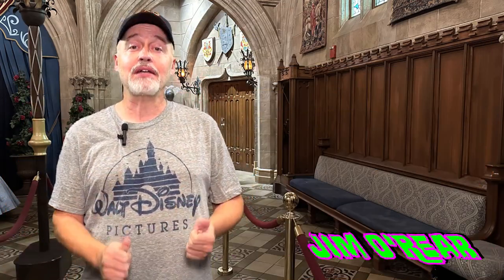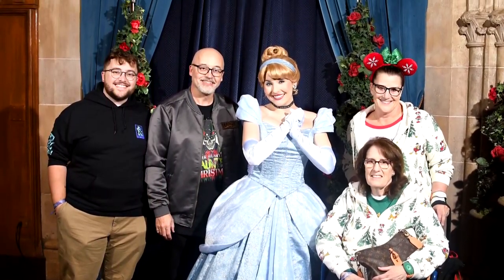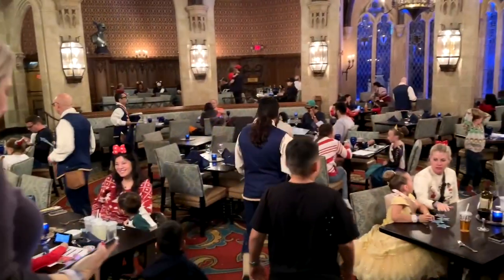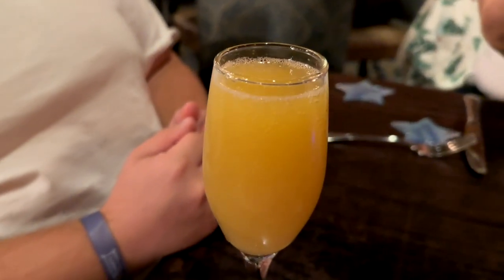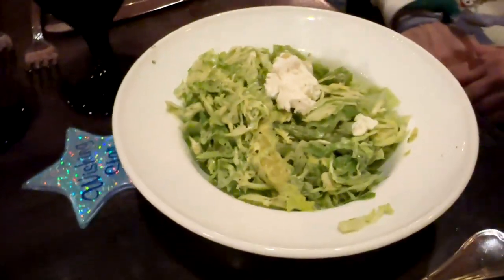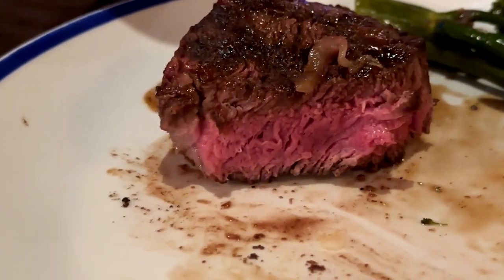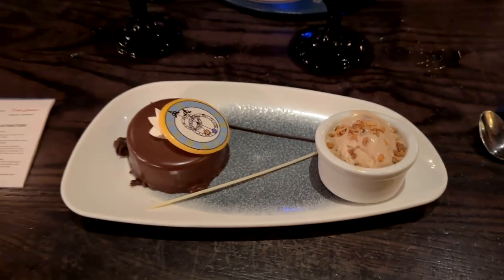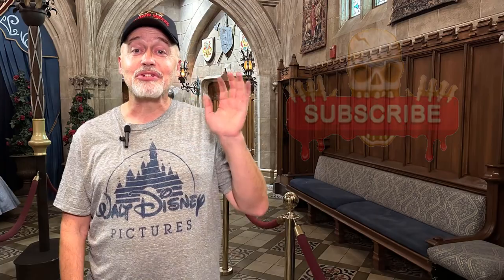Step Into Cinderella's Castle And Have Dinner At Her Royal Table!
Step into the enchanting world of Cinderella's Castle with us! Join us for an unforgettable dinner at Her Royal Table where fairytales come to life. Discover the magic of Disney dining and experience luxury fit for royalty. Explore the exquisite menu, majestic ambiance, and the charm of meeting Cinderella herself. Whether you're a Disney enthusiast or a food lover, this experience promises to make your dreams come true!

CHAPTERS:
00:00 Introduction
01:00 Restaurant Tour
01:32 Meeting Cinderella
02:07 The Dining Room
02:27 The Menu
03:35 Disney Princesses
04:24 Food Review
06:21 Magical Moment
06:48 Recap